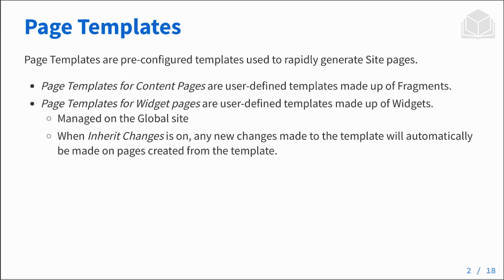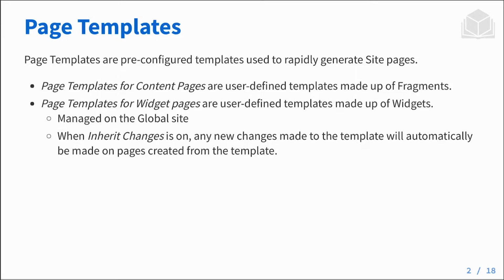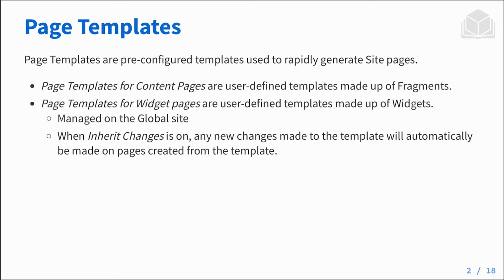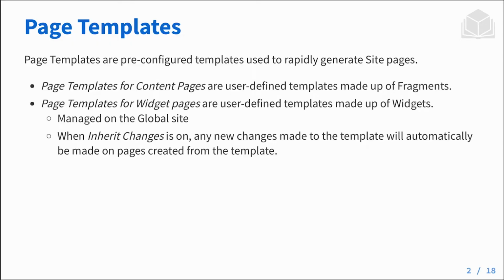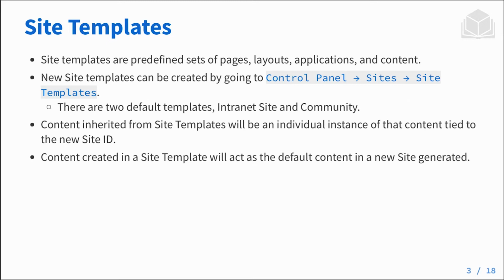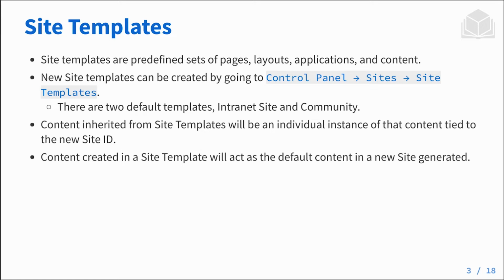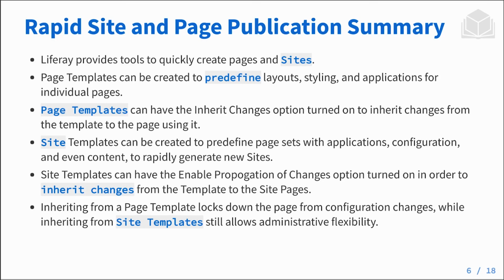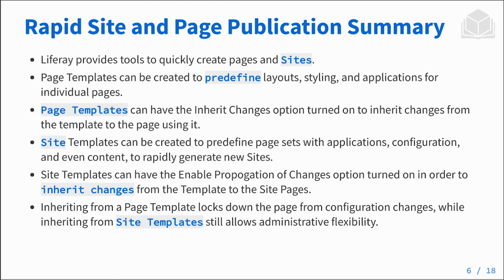Rapid Site and Page Replication